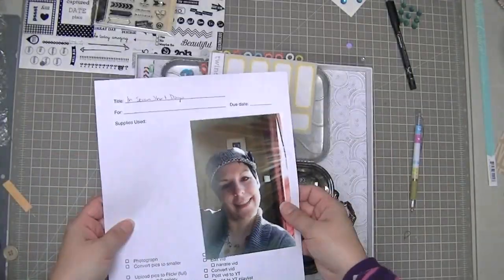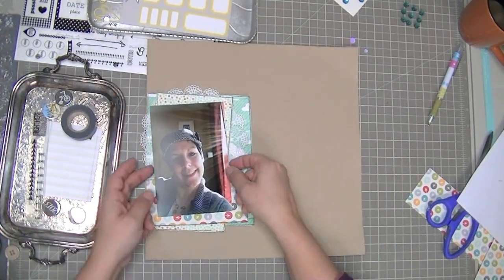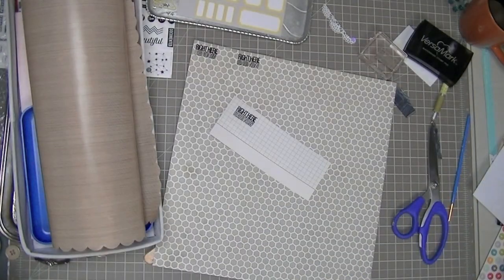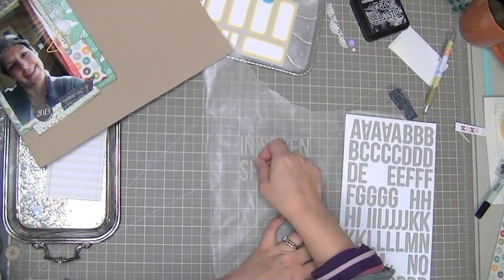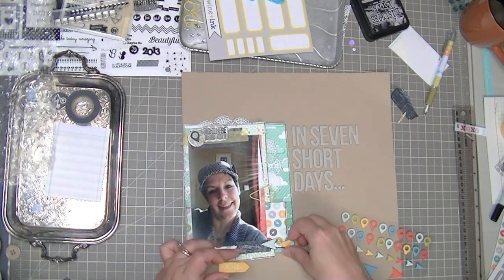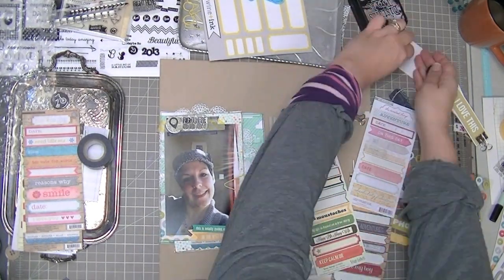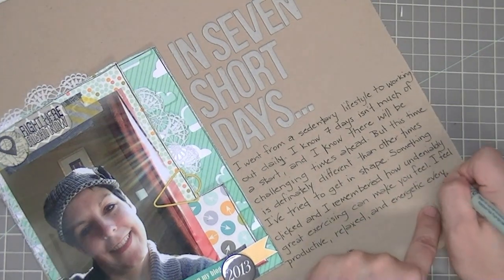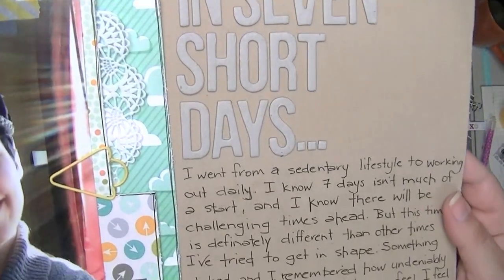Scrapbooking Process: In seven short days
This was created using the Studio Calico Block Party main kit only